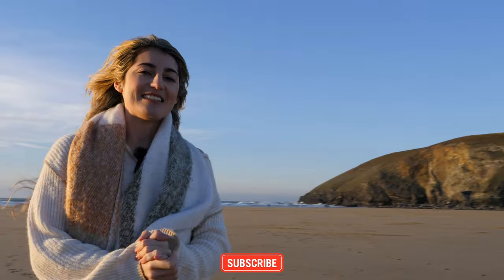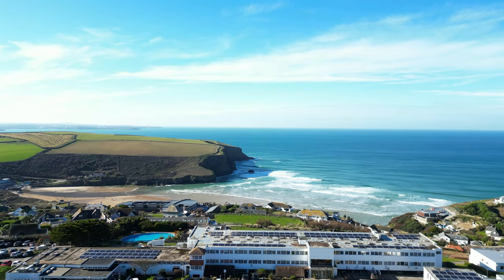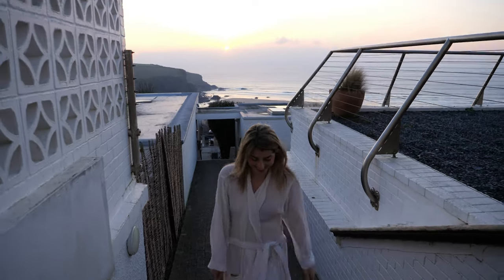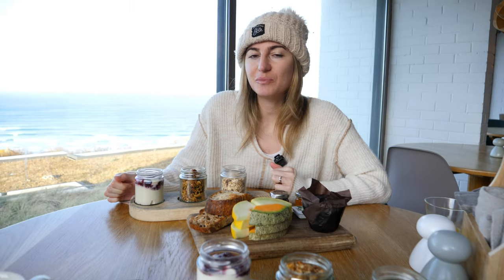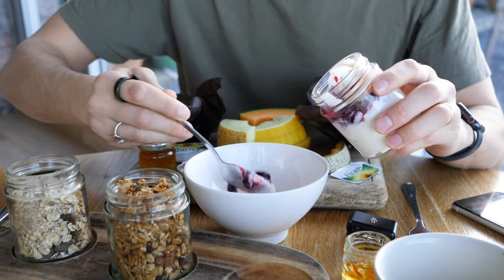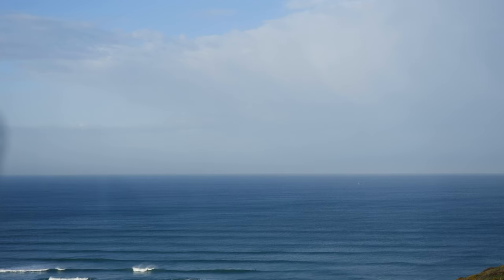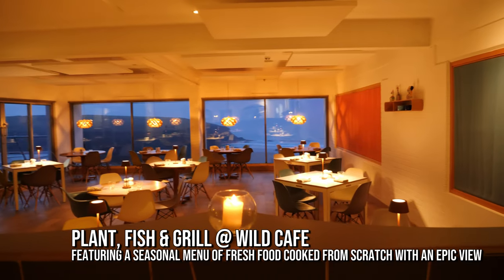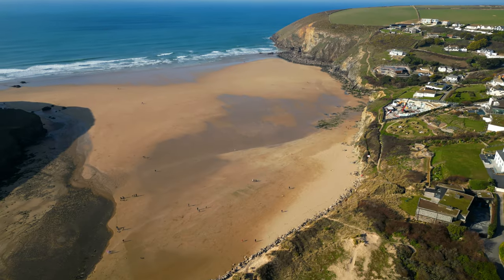Escape to Cornwall: The Ultimate Staycation in Mawgan Porth! (Bedruthan Hotel & Spa)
For this Cornwall Staycation we're in the beautiful village of Mawgan Porth! Located on the north coast and just a 15 minutes drive from Newquay, Mawgan Porth is a great alternative to the busier towns nearby.
During our visit we stayed at Bedruthan Hotel & Spa, a wonderful hotel overlooking Mawgan Porth Beach and offering a range of creative and wellness outlets.
In this vlog we share our stay at Bedruthan Hotel, Mawgan Porth Beach and the incredible Bedruthan Steps!

Thank you to Bedruthan Hotel & Spa for gifting out stay.
CJ Explores ✌

Skip ahead here 👇
0:00 Intro
0:28 Bedruthan Hotel & Spa
1:05 Lunch at The Terrace
2:17 Bedruthan Thermal Spa
4:00 The Herring Restaurant
5:32 Mawgan Porth Beach
7:00 Breakfast at the Wild Cafe
7:33 Free Wellness Class!
8:23 Bedruthan Steps
9:58 Sunset at Mawgan Porth
11:38 Exploring Mawgan Porth
12:08 Dinner at the Wild Cafe